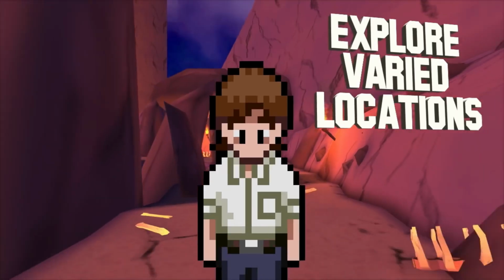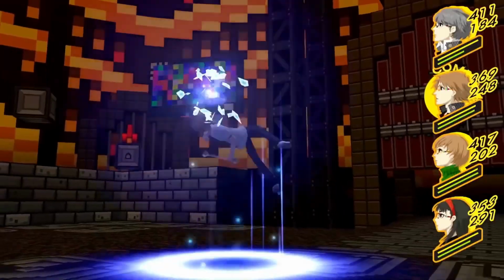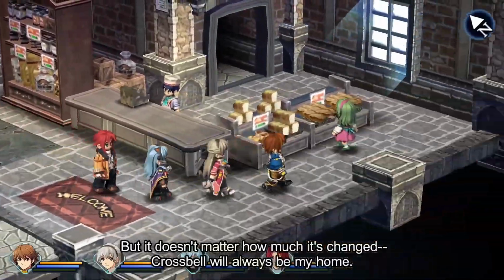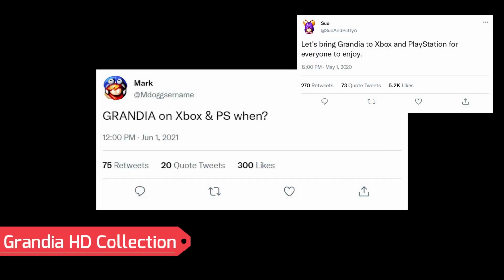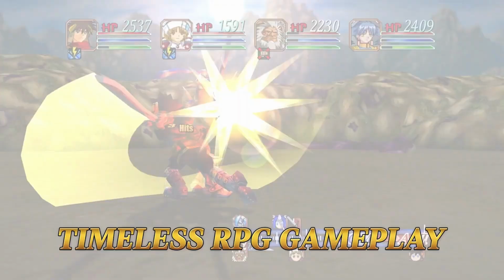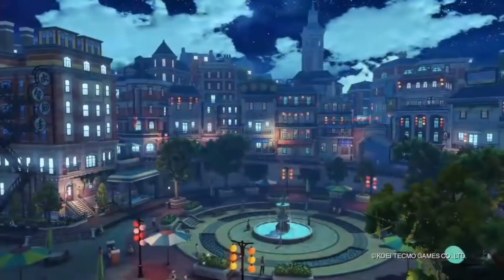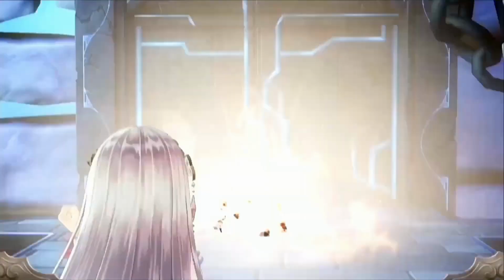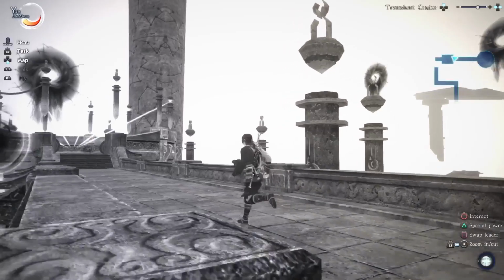These PS4 JRPGs Are Worth How Much?!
Jay explores 7 insanely expensive Sony Playstation 4 JRPGs in this week's installment of These Games Are Worth How Much?!